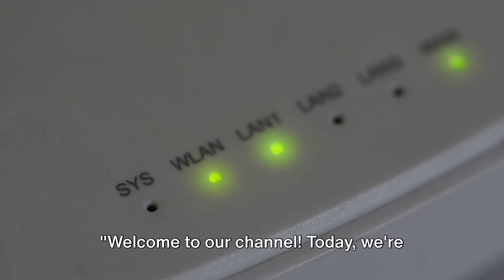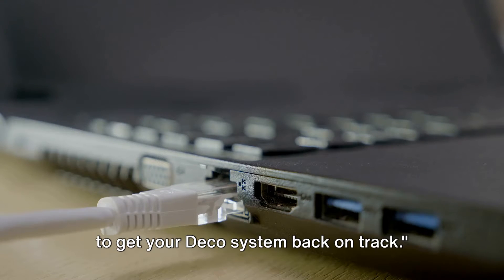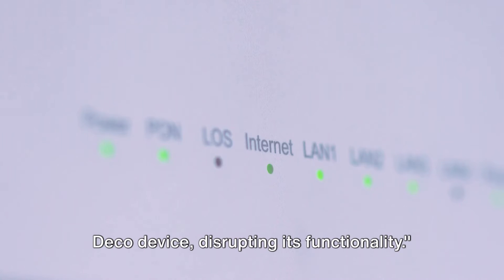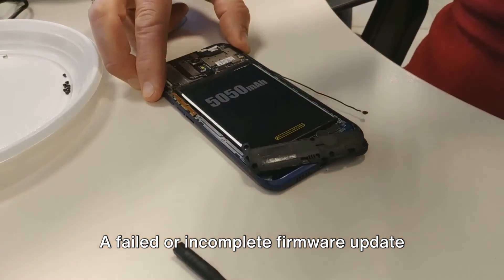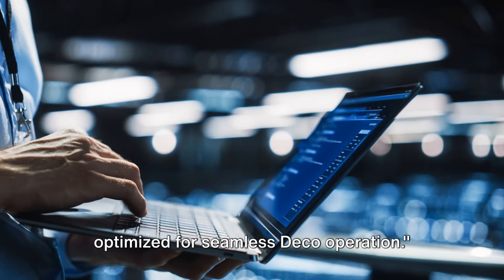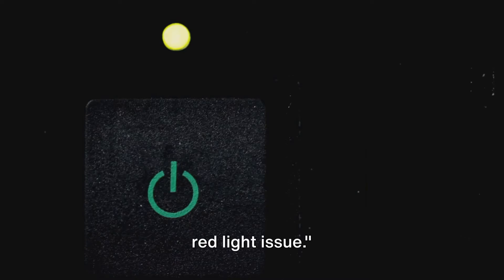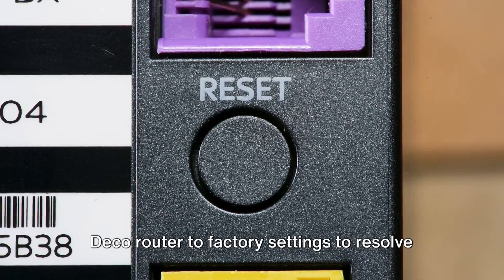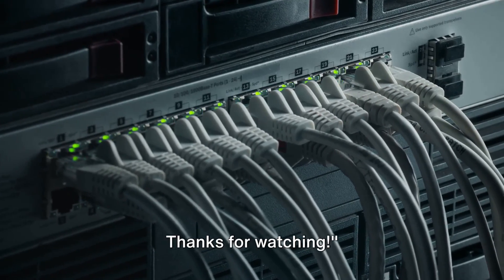Decoding the Flashing Red: TP-Link Deco Troubleshooting Guide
Are you tired of dealing with the flashing red light issue on your TP-Link Deco devices? We've got you covered! In this comprehensive guide, we'll walk you through the troubleshooting steps to fix this frustrating problem once and for all. From identifying the possible causes to implementing the right solutions, we'll cover it all. Say goodbye to the constant annoyance of the flashing red light on your TP-Link Deco devices with our expert tips and tricks. Together, we can conquer the flashing red light problem!
OUTLINE:

00:00:00 Introduction
00:00:16 Common Causes
00:00:47 Troubleshooting Steps
00:01:31 Conclusion